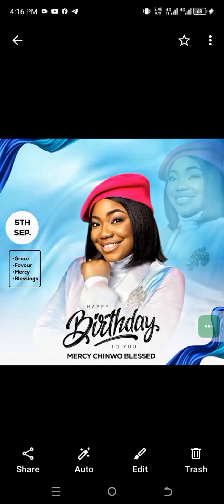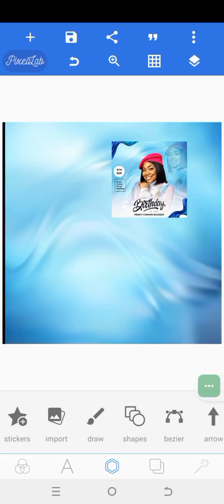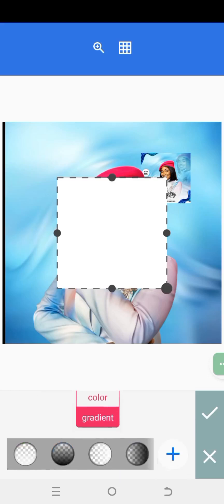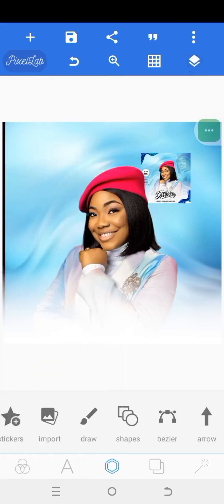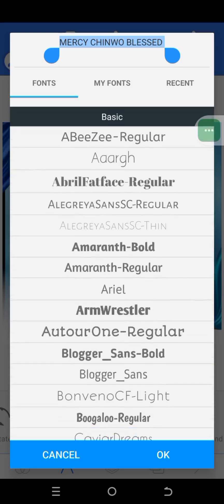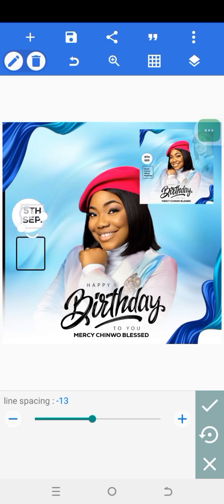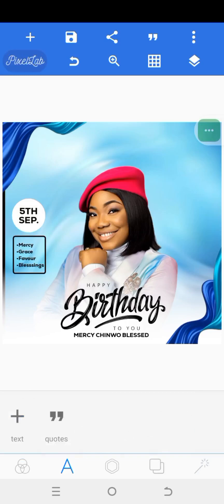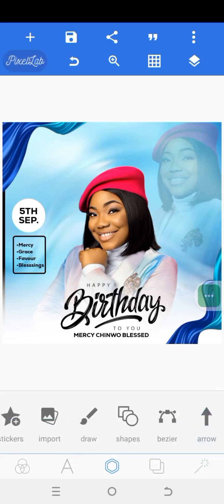How to create stunning birthday flyer design using just your smartphone (Pixellab)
Learn how to create stunning birthday design using just your smartphone

To register for my Master class i.e My Graphic Design Prodigy Course, a one month intensive master class on Graphic Design, where l will hold your hand and teach you how to create stunning designs and how to make money from your skill.